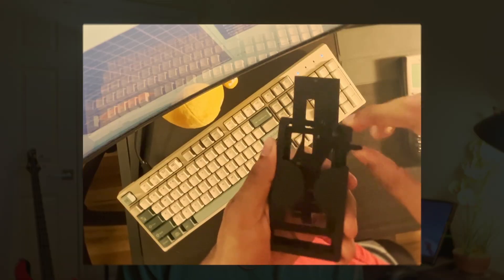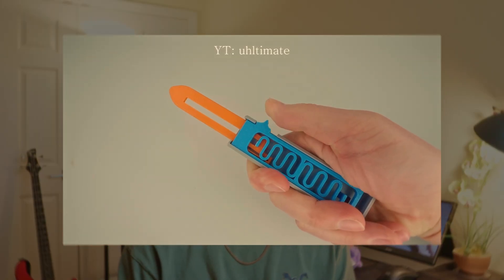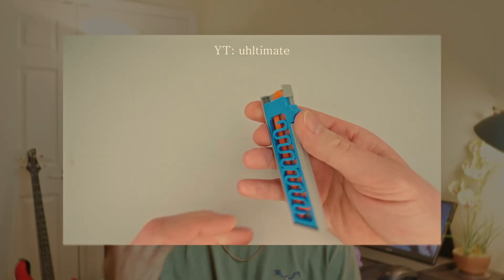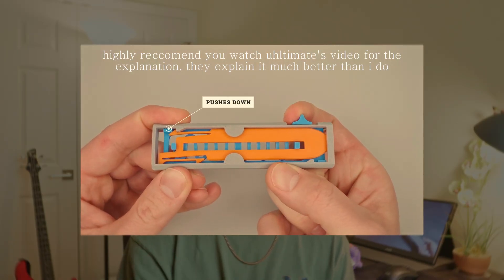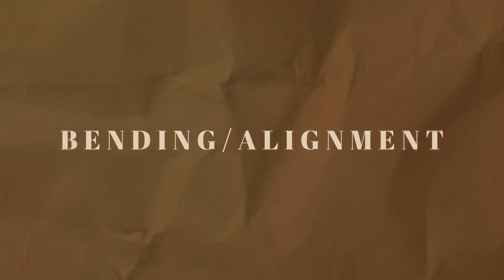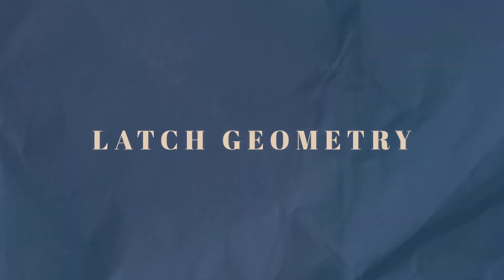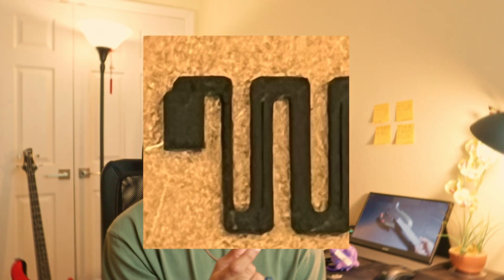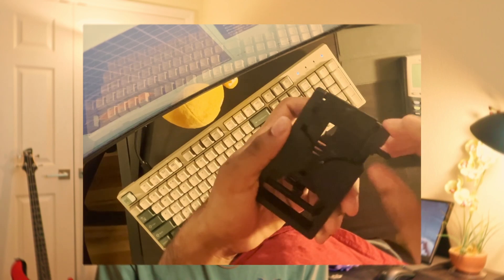Designing a “Simple” Retraction Mechanism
hey guys! im an engineering student who likes cool things and tries to make them sometimes.

this project took much longer than expected, but it was very satisfying to finally get this retraction mechanism to work! here's to refining it further and giving it a purpose next time.

also sorry if the audio sounds kinda weird, i forgot to clip my mic on and left it on my desk (by the gengar plush), tried to salvage it as much as i could lolol.